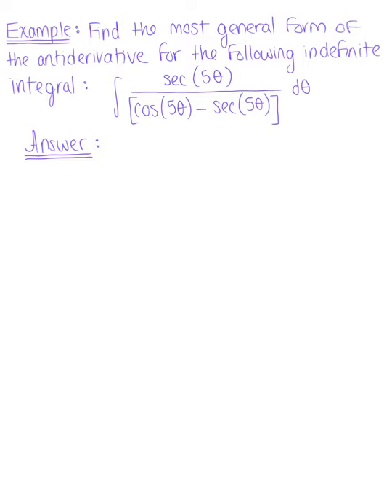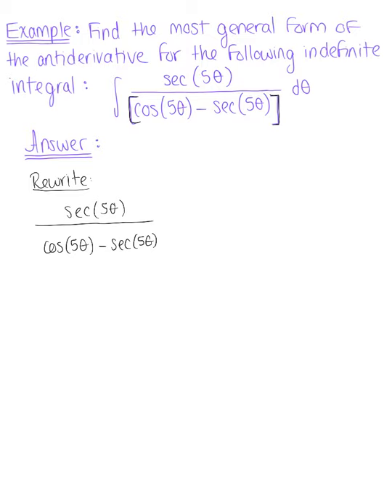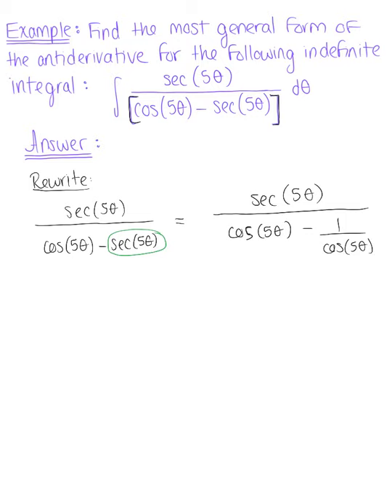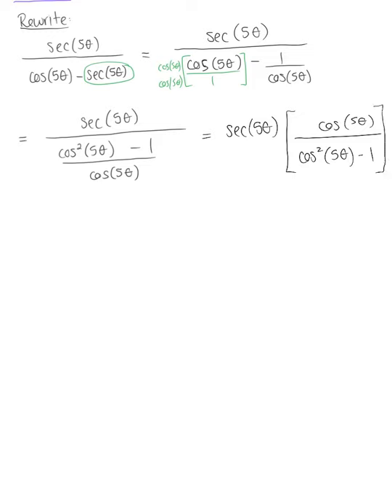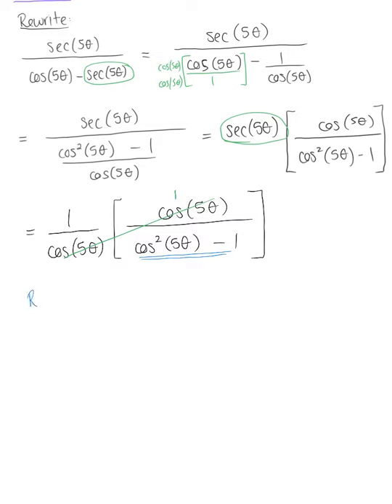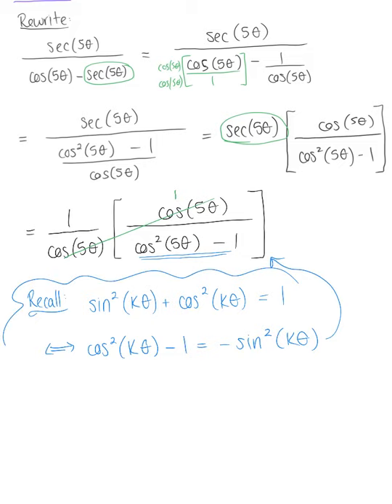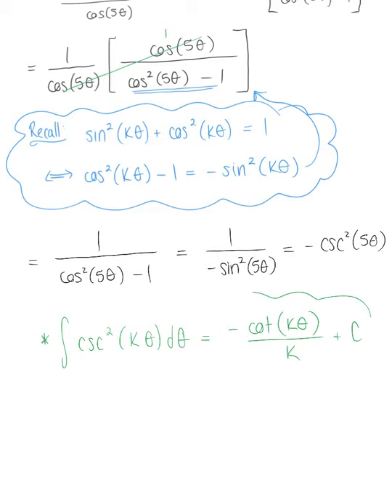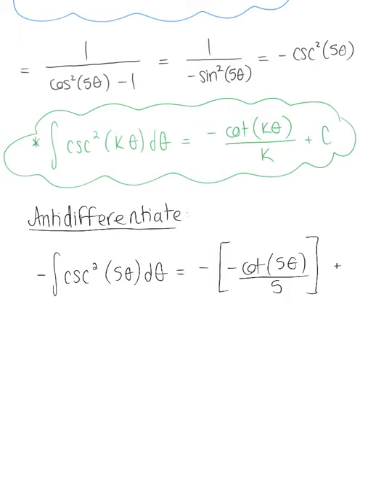Indefinite Integral (Example 11)